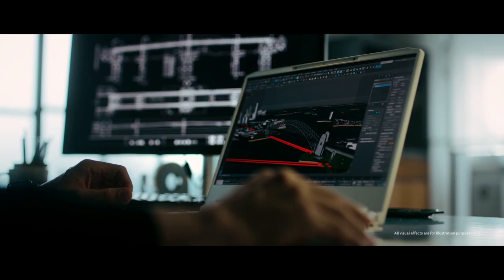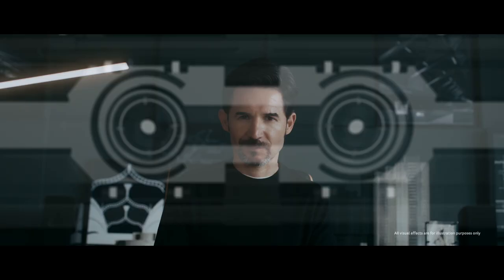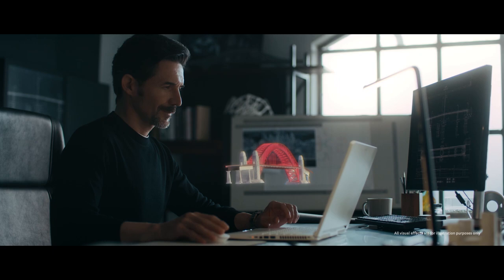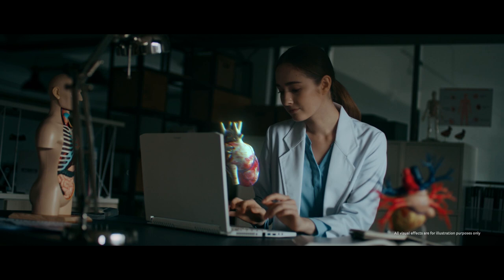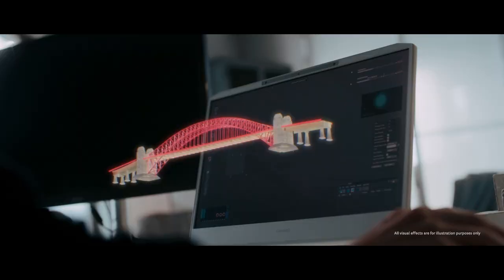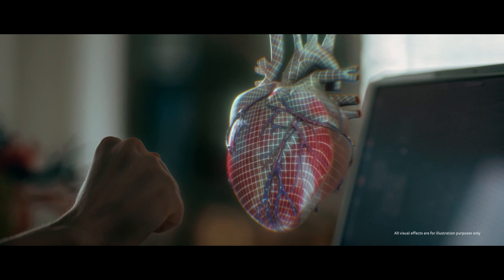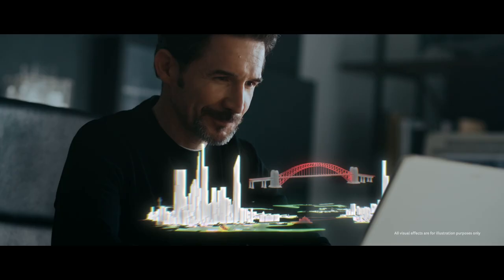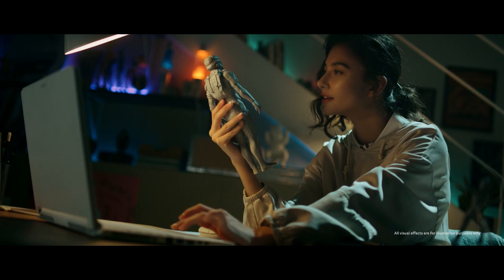SpatialLabs™ – See Things in a New Dimension | ConceptD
"SpatialLabs™ uses advanced eye-tracking with a switchable 2D/3D stereoscopic display and real-time rendering technologies to bring you an immersive, glasses-free stereoscopic 3D experience – making it even easier to bring your virtual creations into the physical world.